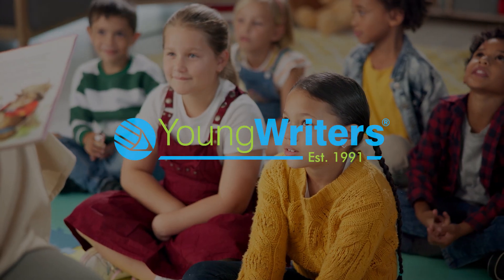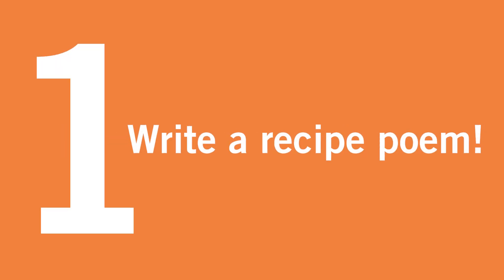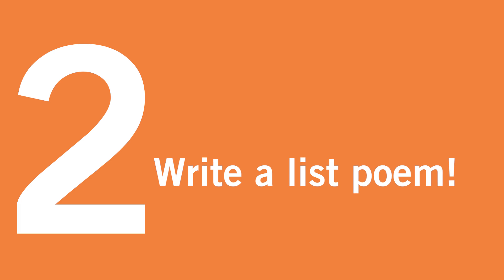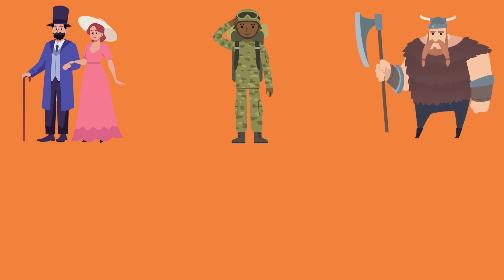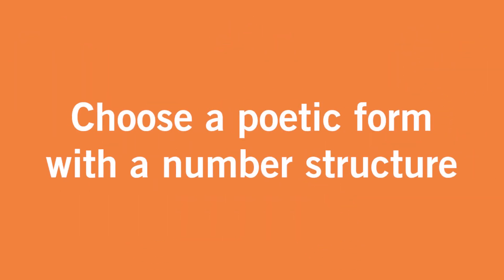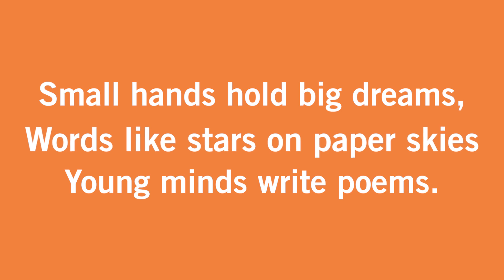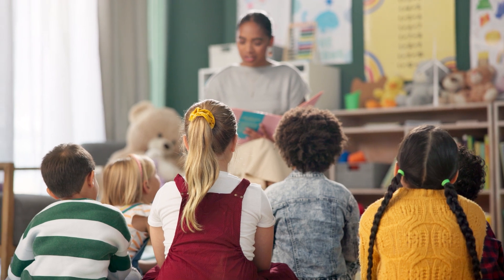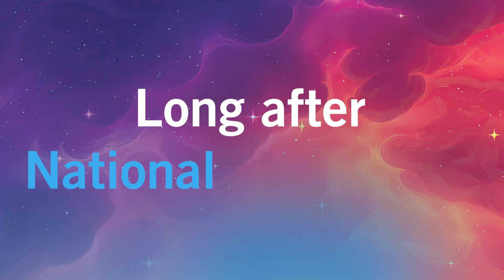5 Top National Poetry Day Tips for Primary School Teachers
This year, National Poetry Day is on the 3rd October 2024 and the theme is 'Counting'.

It's a wonderful way to celebrate poetry and get your pupils to write original poems.

This video has 5 top National Poetry Day tips for primary school teachers making it easy to tie writing poetry into this national event.

Using Young Writers Wonderverse worksheets, finish your National Poetry Day by inviting your pupils to write just one poem and count how many happy poets you have!

You can request as many free worksheets as you need or email and we'll post them to you free of charge. You can also download them from our website if you prefer.

Tag us on Facebook, X and/or Instagram with YWNPD as we'd LOVE to see how you're celebrating National Poetry Day in your school!